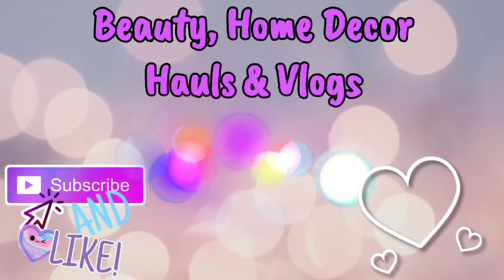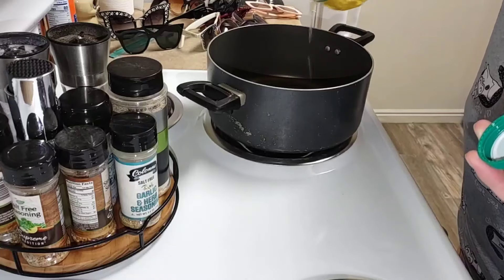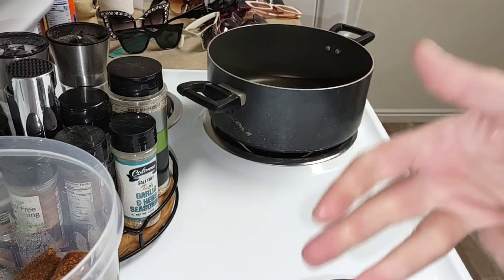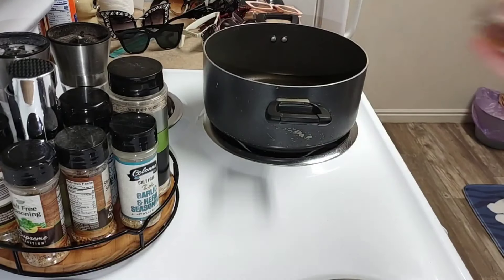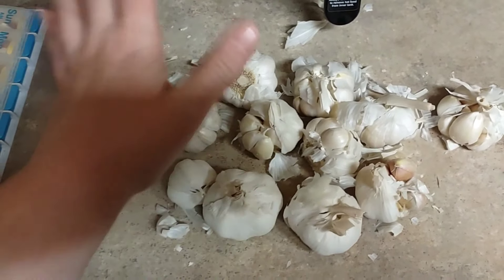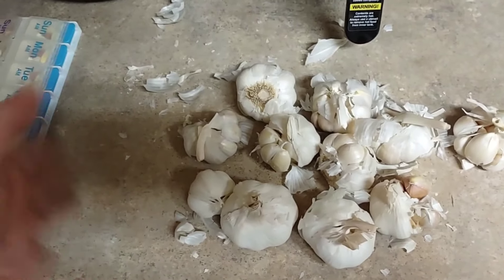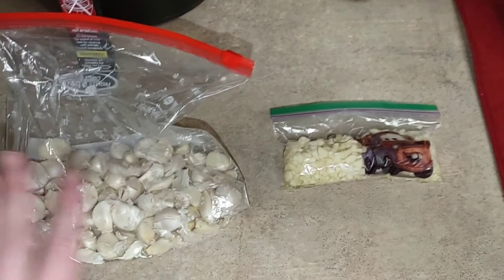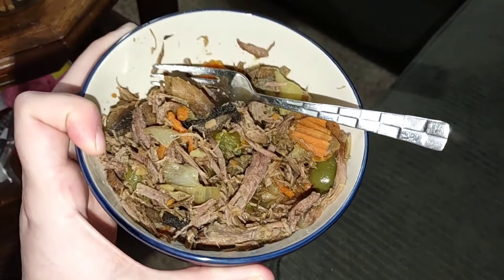Doctors Appointment, Coffee Taste Test and Cooking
I have a busy day today. Its a work day. I also have a Drs appointment today. So if you'd like to hang out with me and come along with me during my day, then please keep on watching.